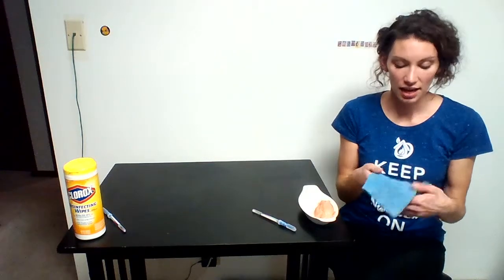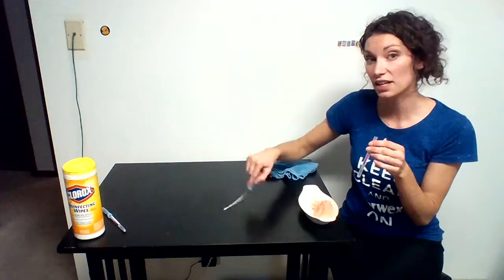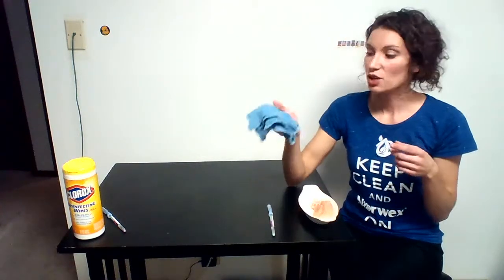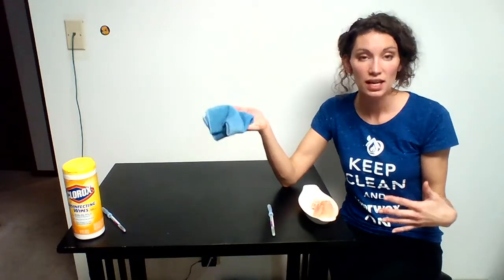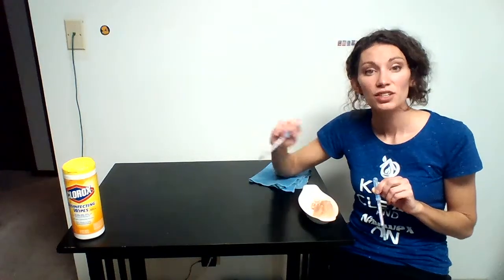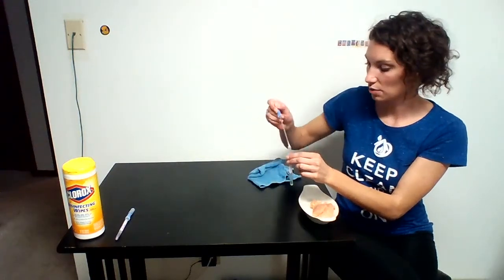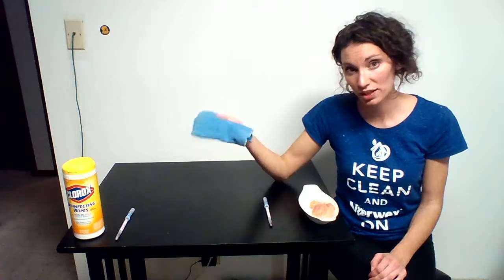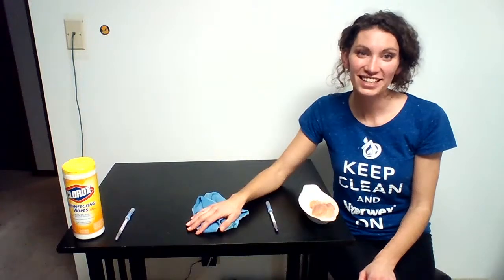Norwex Chicken Swab Test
This video shows the power of Norwex Microfiber and water to remove 99% of bacteria from a surface vs Clorox wipes. It is a bit long however I wanted to show you in real time what the results are with the protein swabs. to shop and get more information on the products Norwex has to offer